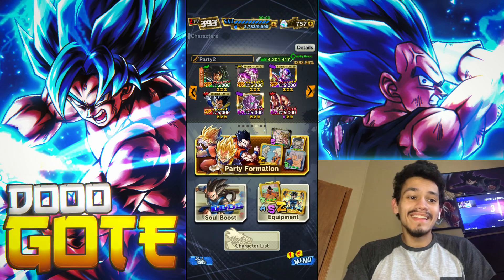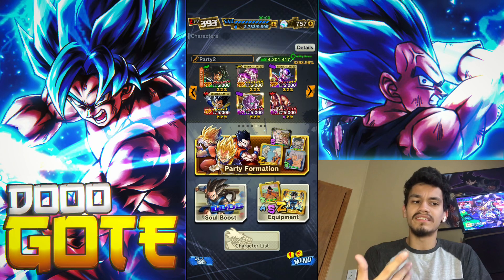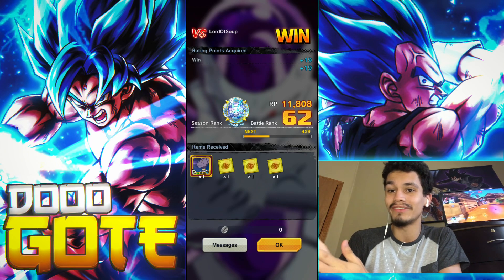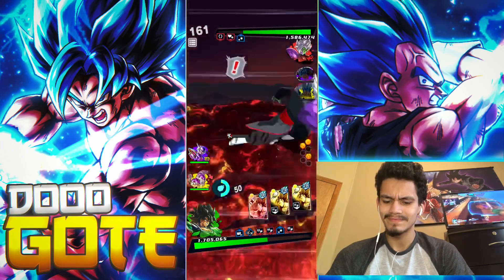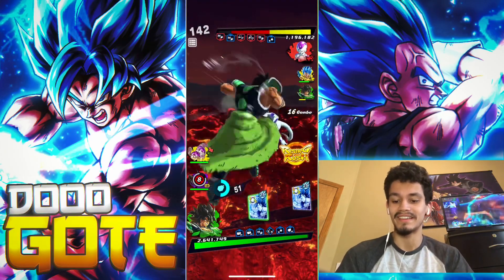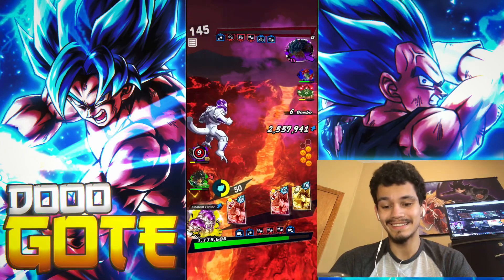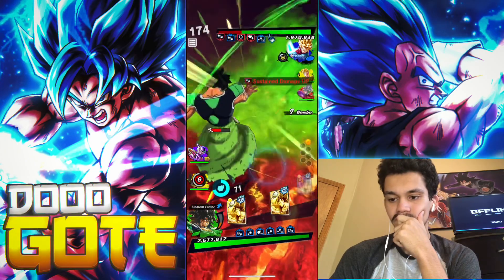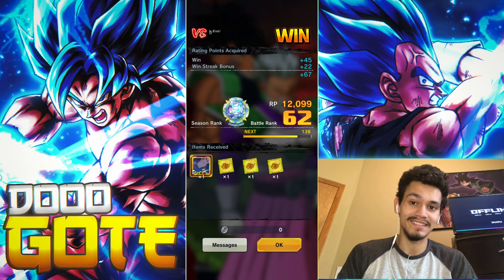Dragon Ball Legends- 14* IKARI BROLY SHOWCASE! THIS IS ONE OF THE BEST SPARKINGS EVER!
Twitter.com/DoooGote